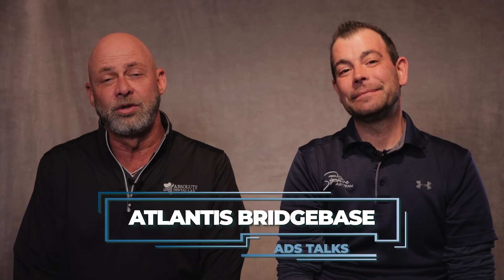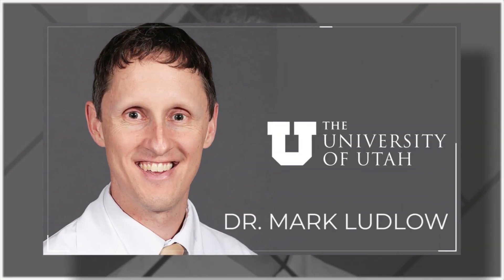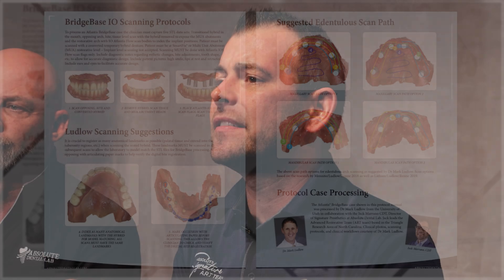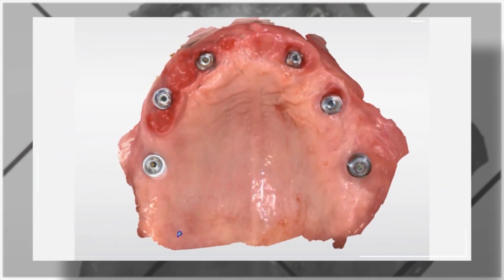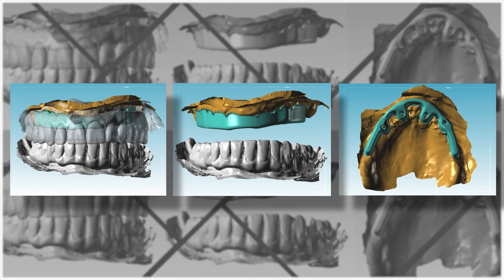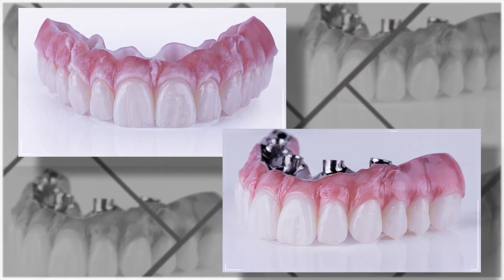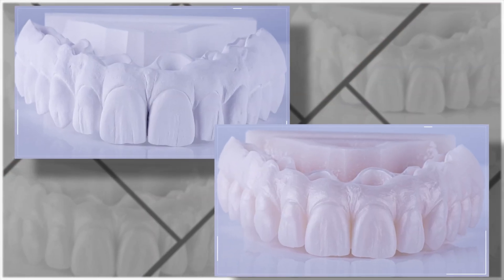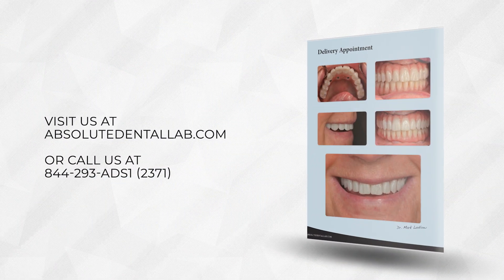ADS Talks: Atlantis BridgeBase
Dentsply Sirona recently launched a fully digital workflow called Atlantis® BridgeBase, for all-on-x prosthetic fabrication. The BridgeBase system processes the entire hybrid without the need for a physical model or PVS analog impression. Our Absolute team was excited to collaborate with Dr. Mark Ludlow from University of Utah on the scanning protocols and processing techniques, to make this protocol a true gamechanger.